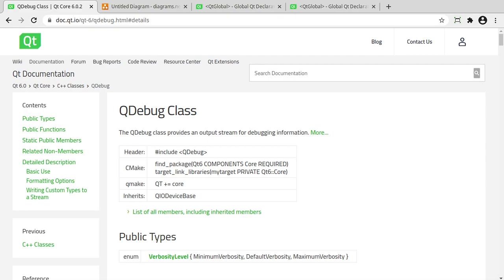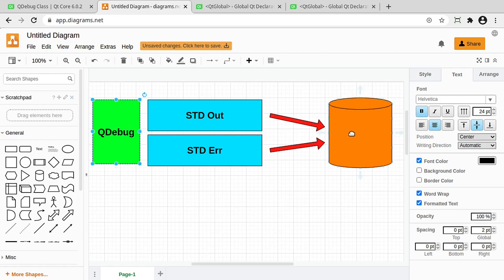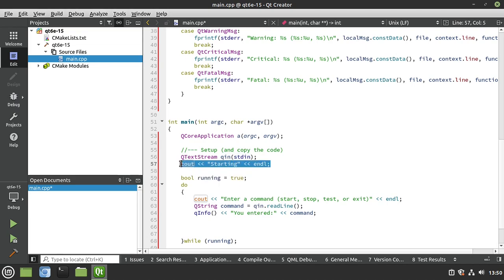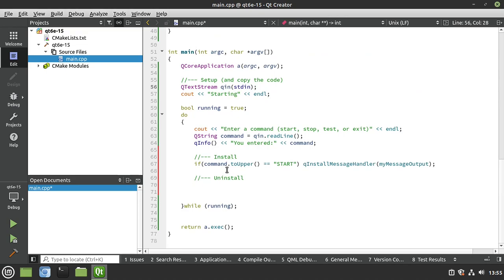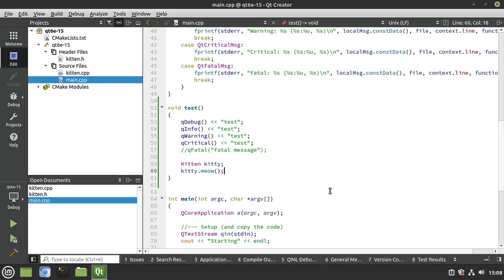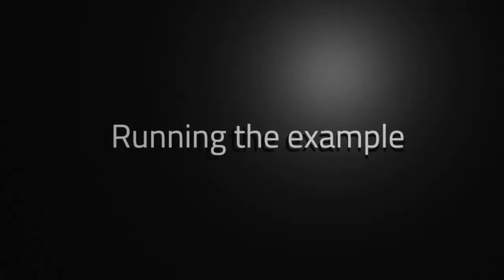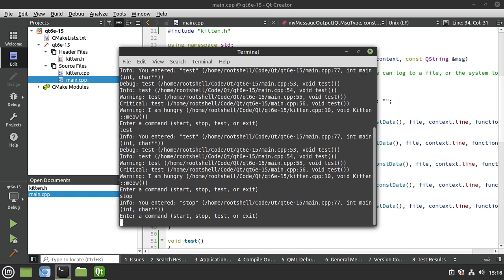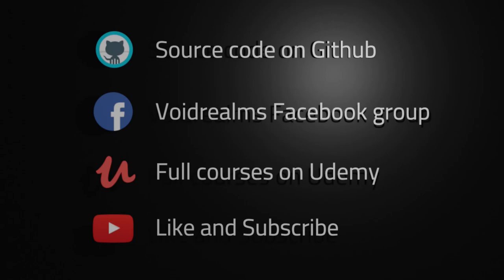Qt 6 - Episode 15 - Intercepting QDebug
In this video series we will cover Qt 6. In this episode we will look at the QDebug and intercept messages from anywhere in the application using qInstallMessageHandler.

Intro: (0:00)
Setup: (2:30)
Install: (5:17)
Uninstall: (6:13)
Test: (7:04)
Exiting: (9:34)
Running the example: (10:45)
Outro: (14:33)